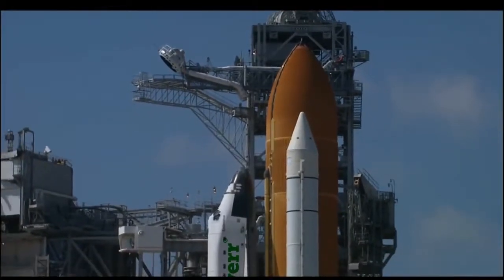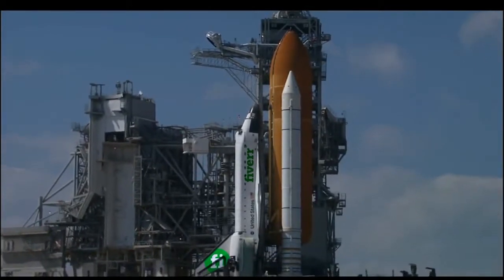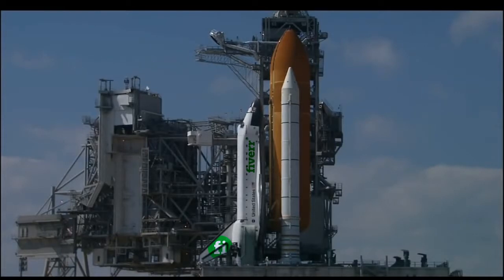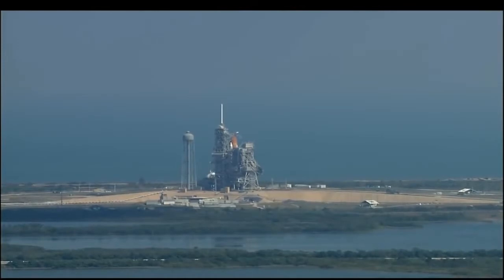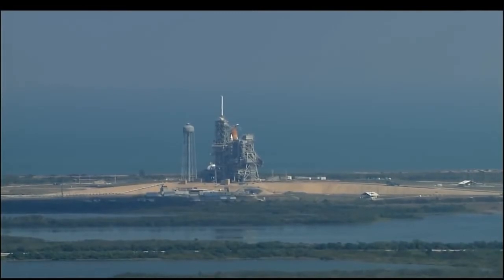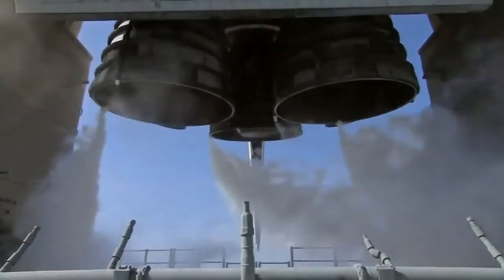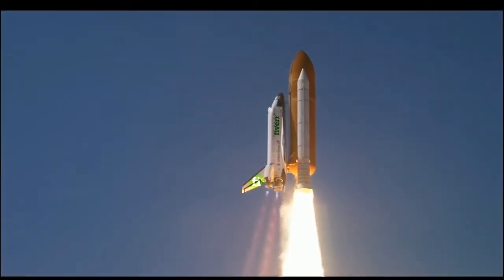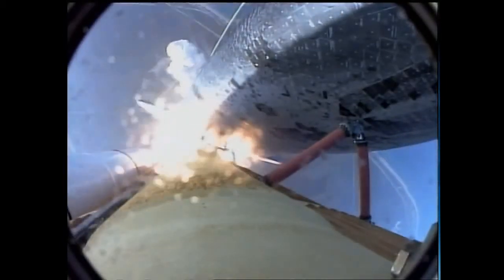Put your logo on a NASA space shuttle launch after effects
this is a demo for branding your logo on a NASA space shuttle launch,